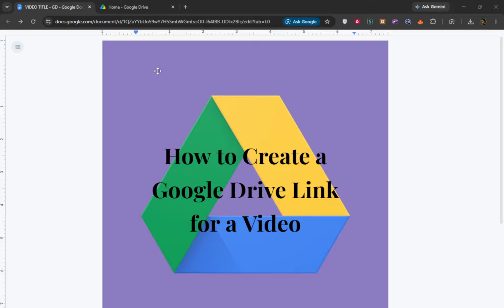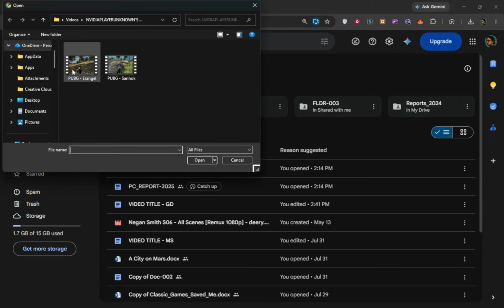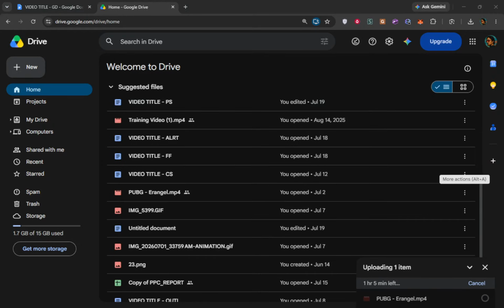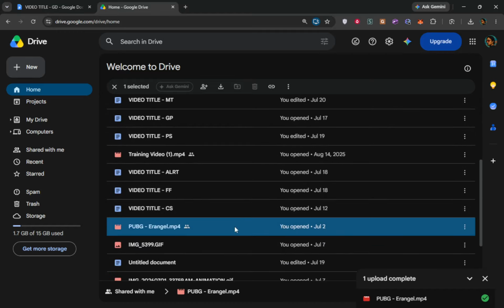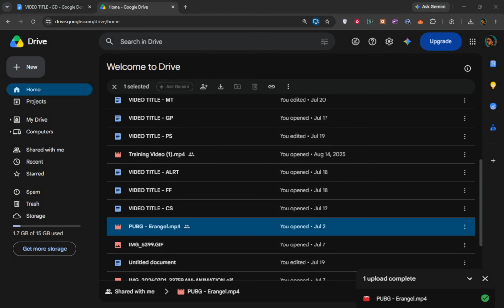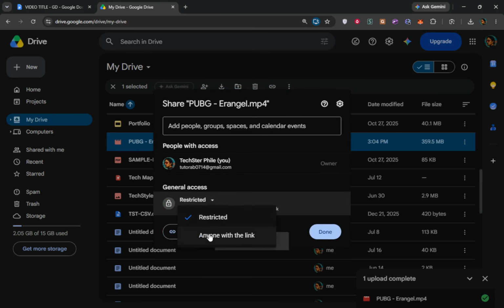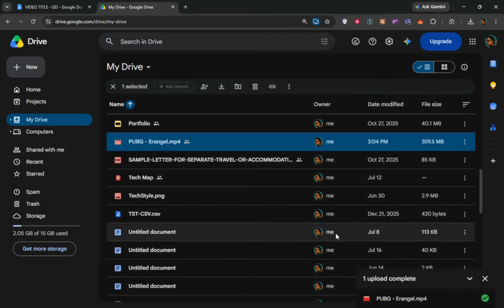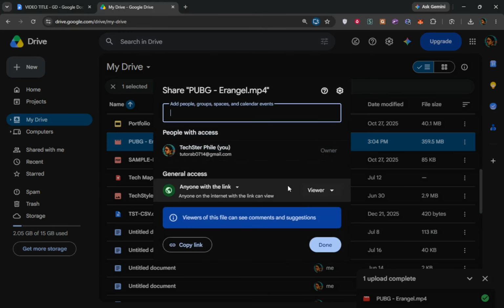How to Create a Google Drive Link for a Video [2026 Full Guide]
How to Create a Google Drive Link for a Video

Are you looking to share your videos effortlessly with Google Drive? In today's tutorial, we'll guide you step-by-step on how to create a Google Drive link for your video in just a few minutes! Whether you're sharing a personal vlog, a professional presentation, or any multimedia file, this easy-to-follow video will ensure you have the correct sharing settings in place. You’ll learn how to upload your video, adjust the sharing permissions, and generate a link that allows anyone (or just those you choose) to view it. We’ll focus on the essential steps to maintain your privacy while still sharing your content safely. Perfect for beginners and seasoned users alike, this guide is all you need to streamline sharing your videos online.